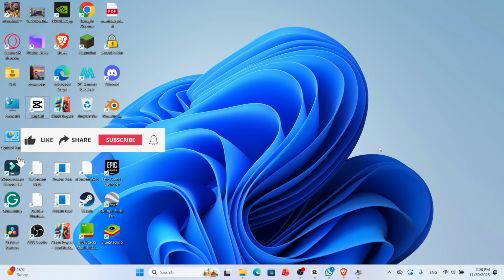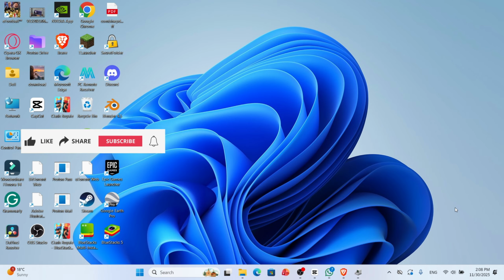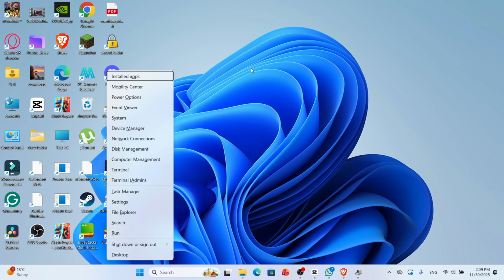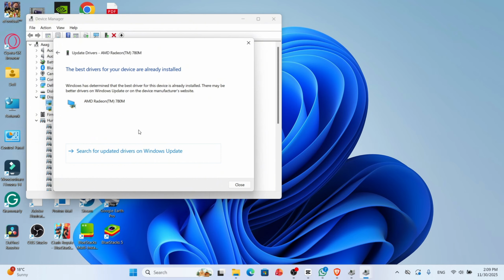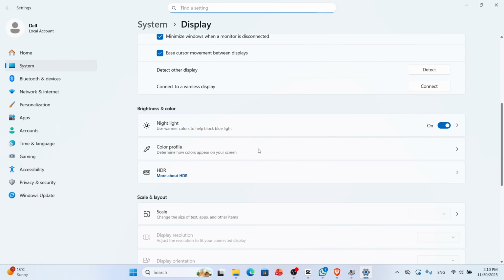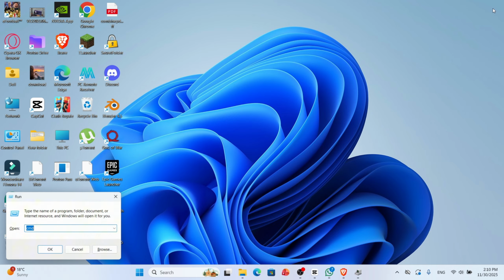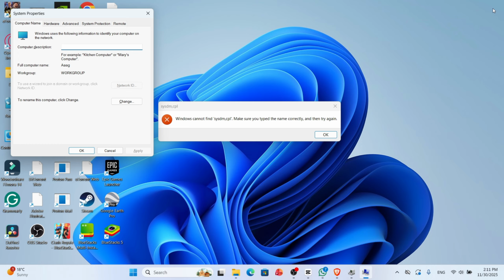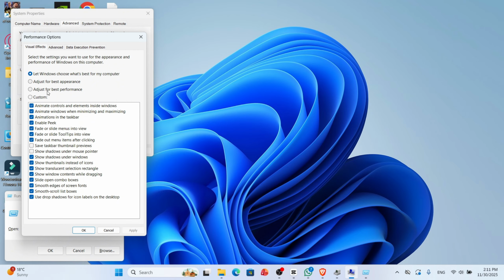How To Fix a Flickering Screen on Windows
Is your Windows screen flickering or flashing randomly? 💻⚡ In this quick and easy 2025 guide, you’ll learn how to fix a flickering screen on Windows using proven troubleshooting methods that work on Windows 10 and Windows 11.

What You’ll Learn in This Video:
✅ Common causes of screen flickering on Windows
✅ How to update or reinstall display drivers
✅ How to disable problematic apps causing screen flicker
✅ Checking refresh rate and display settings
✅ Additional tips to stabilize your Windows display

This tutorial will help you solve flickering issues whether you’re gaming, using apps, or just working on your PC — and get your screen back to smooth performance.

📌 Chapters:
⏱ 0:00 - Introduction
⏱ 0:10 - How To Fix a Flickering Screen on Windows